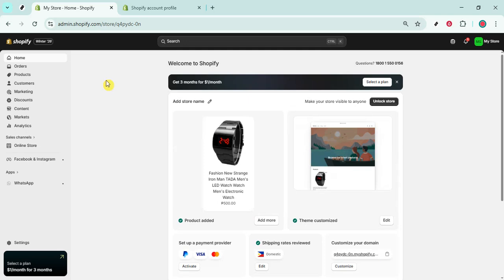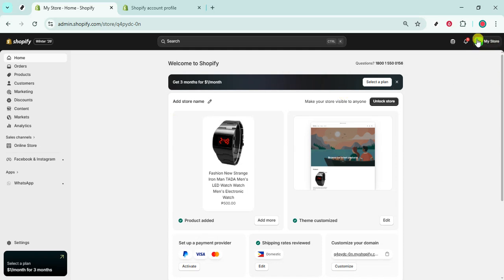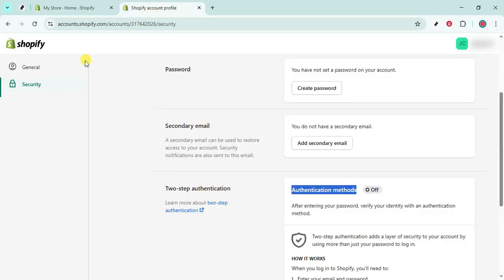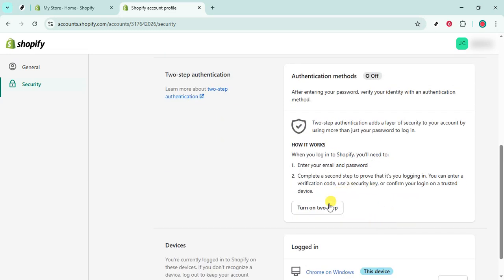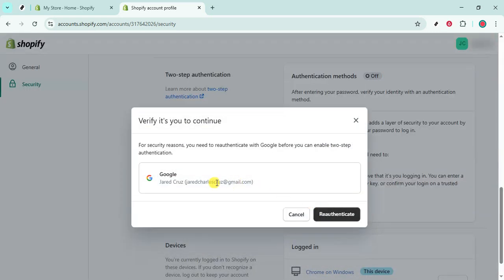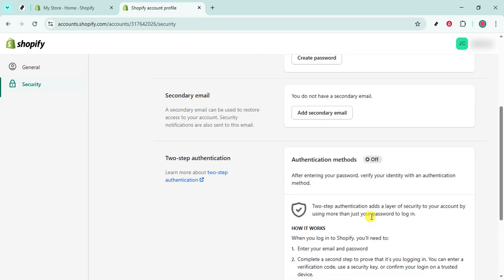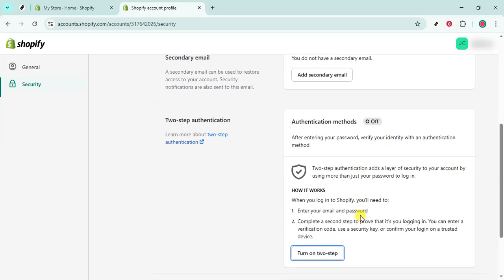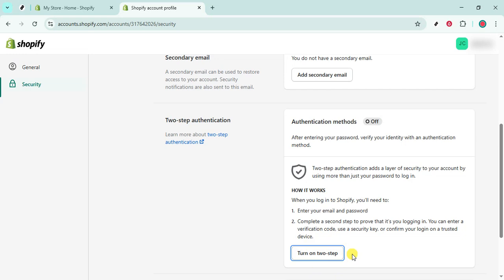How To Fix Not Getting Shopify Authentication Code (2026) (New Method)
How To Fix Not Getting Shopify Authentication Code (2026) (New Method) In this video, I’ll show you how to fix not getting Shopify authentication code using simple and beginner-friendly steps. If you’re facing a Shopify authentication code issue and can’t log in because the Shopify login code is not received, this guide will help.

We’ll go through common reasons why the Shopify verification code is not working, including Shopify SMS code not received and Shopify email authentication code problems. You’ll also learn how to fix Shopify two factor authentication problems, recover access, and solve Shopify login problems safely.

This tutorial covers the best ways to fix Shopify authentication error issues, handle Shopify 2FA issues, and regain access to your Shopify account in 2026.